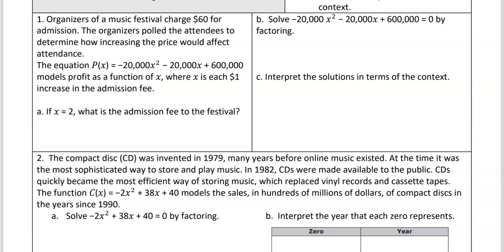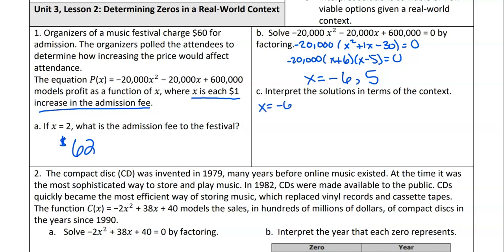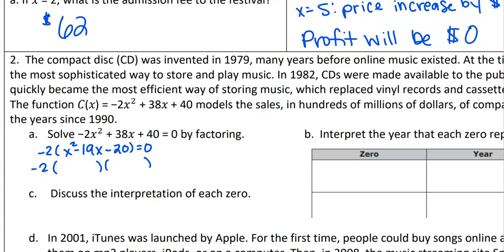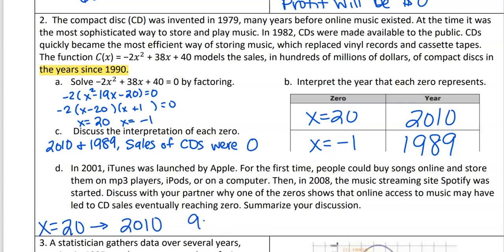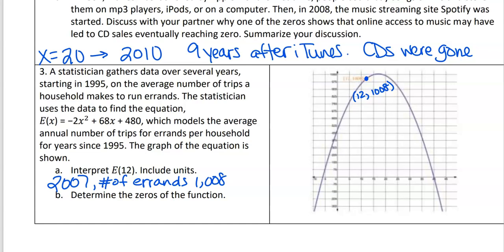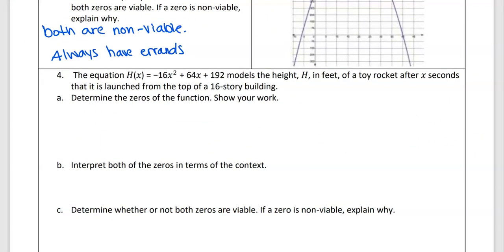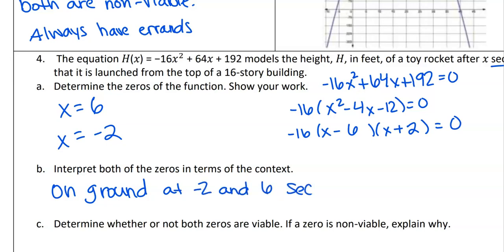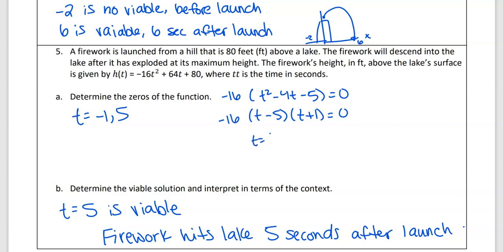Alg 2 Solve Real World Quadratics by Factoring